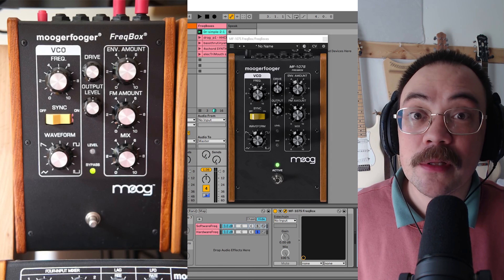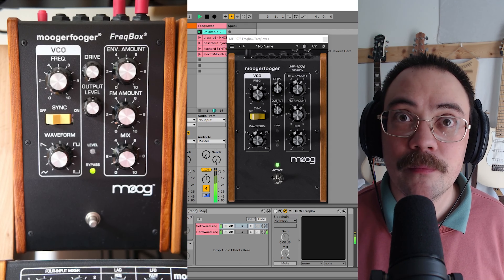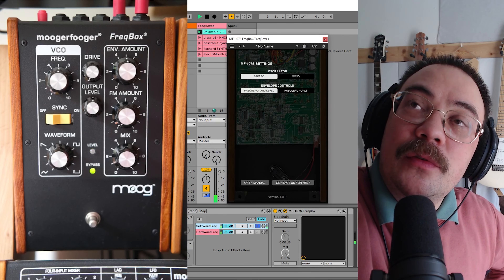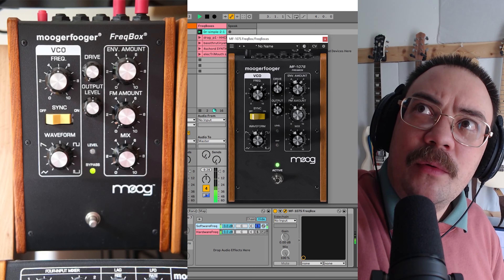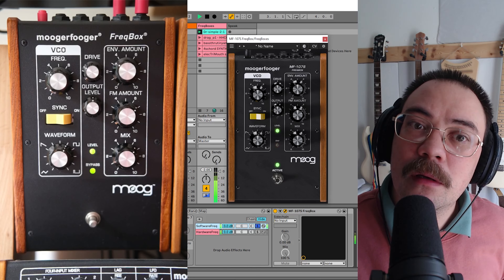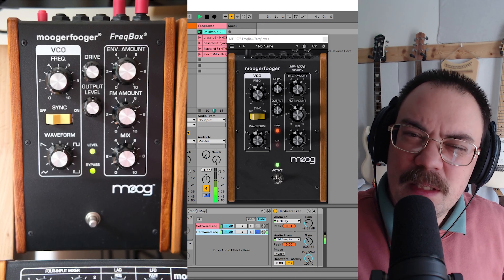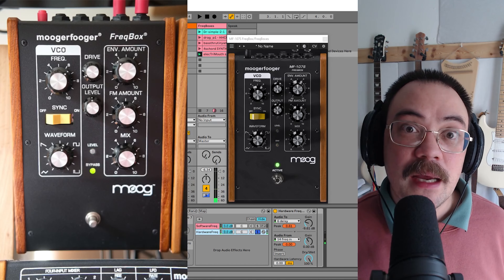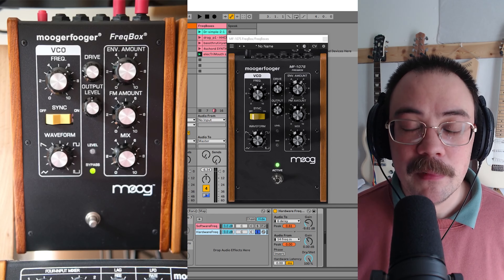MoogerFooger FreqBox MF107 vs VST // Hardware Vs Software Comparison Demo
"Well hellow there!" is what I thought to myself, when @MoogSynthesizers recently announced their whole new versions of software MoogerFooger VST's. You see, I'm a big fan of their hardware. I've got pretty much all of them and I dig their design, largeness, functionality, history and not least that low, down dirty, angry yet gooey and juicy sound. BUT Enough pontificating! This video is in fact a scientific, deep dive, quantifiable analysis study. comparing the hardware Freqbox MF107 to the new MoogerFooger VST version. After watching this video, we will be able to unequivocally say which is better than the other! AND NOT only settle the whole analog vs. digital debate. But even know empirically whether light, matter and energy of the entire universe is constituted of waves or particles.

No right. It's just a completely subjective demo of a guitar pedal, the FreqBox MF107 vs it's new VST software version.
. So let us all take deep breaths in the comments section folks.

I'll be doing the other MoogerFoogers in other videos. It's gonna be a bunch of fun.